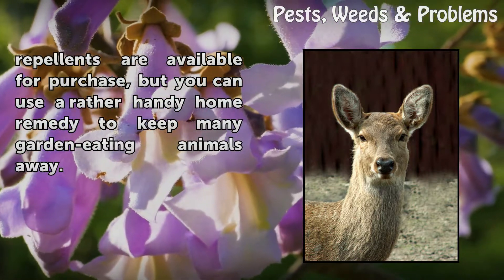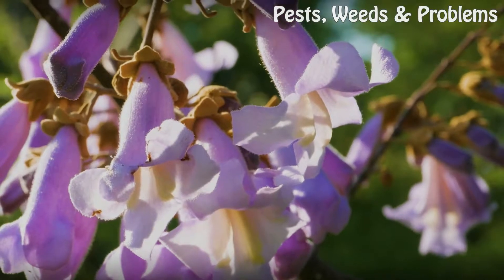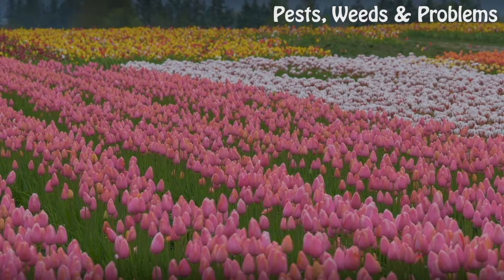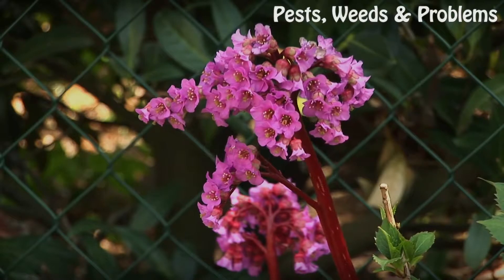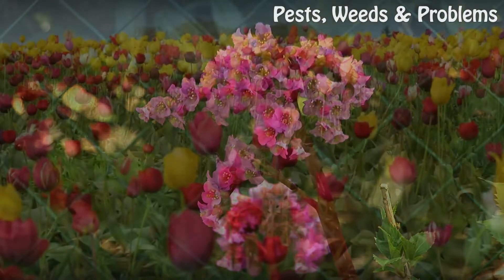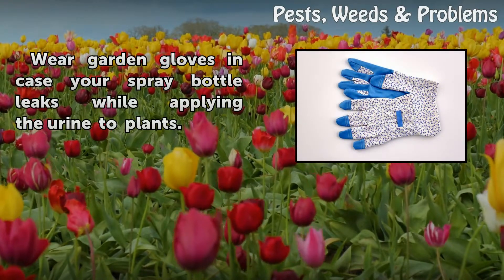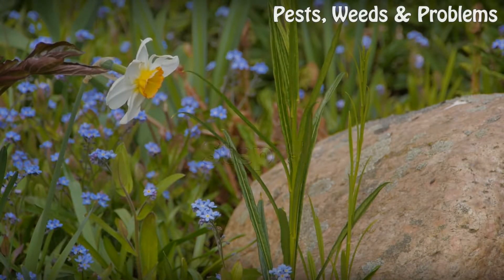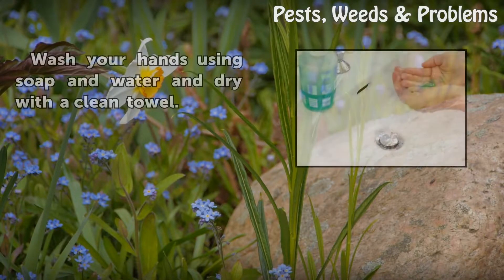How to Use Human Urine as an Animal Repellent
How to Use Human Urine as an Animal Repellent. Gardening is a hobby in which the gardener has to wait awhile to enjoy the fruits of her labor. Flowers and vegetables, whether planted as seedlings or with seeds, take time to mature and produce their full beauty. Nothing is more frustrating than looking out your window to check the progress of your...

Table of contents How to Use Human Urine as an Animal Repellent
Things You'll Need 00:49
Step 1 01:08
Step 2 01:23
Step 3 01:36
Step 4 01:49
Step 5 02:10